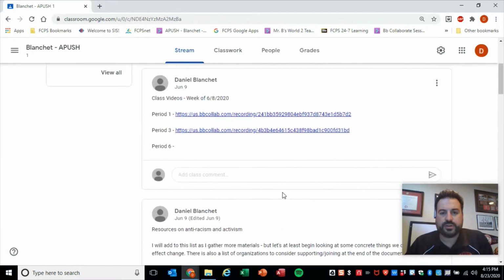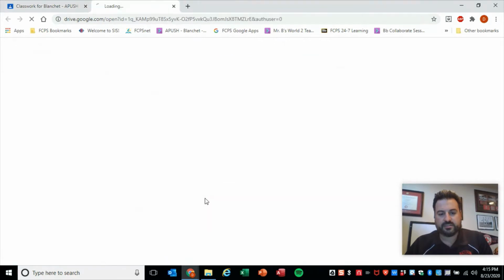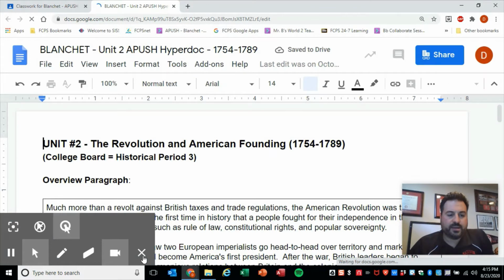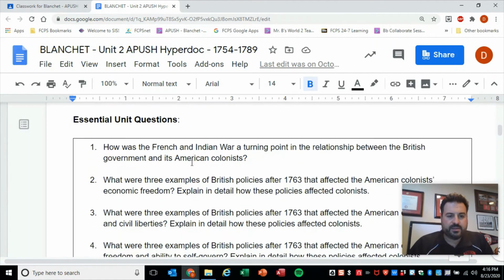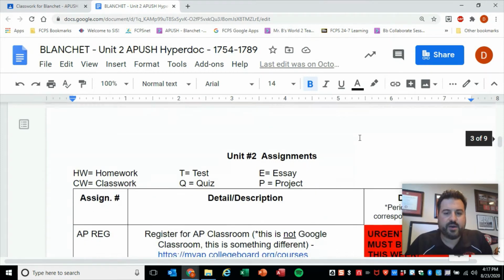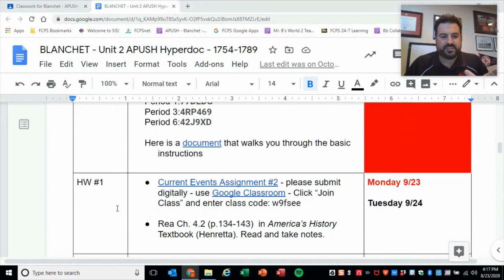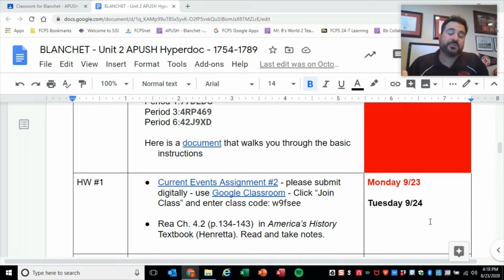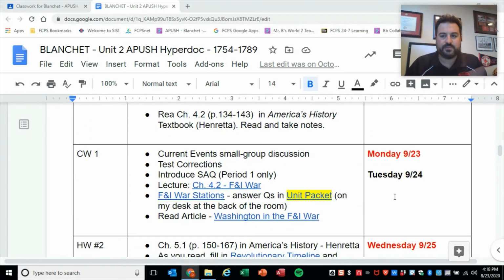Hyperdocs 101 APUSH